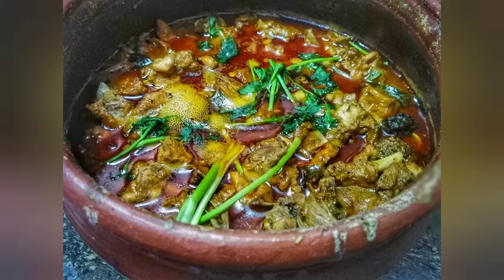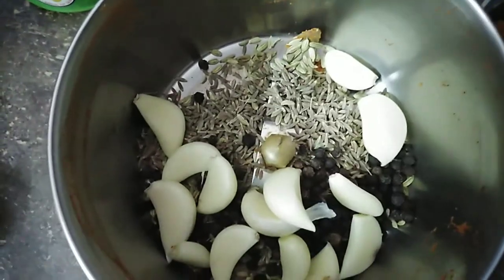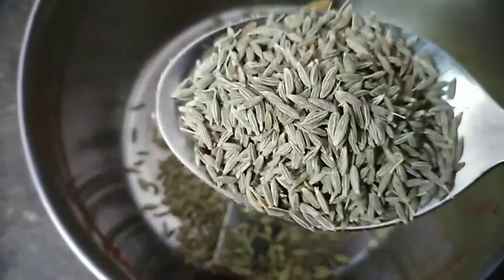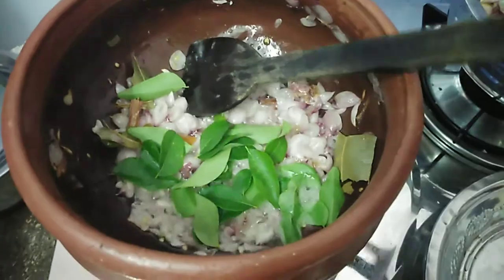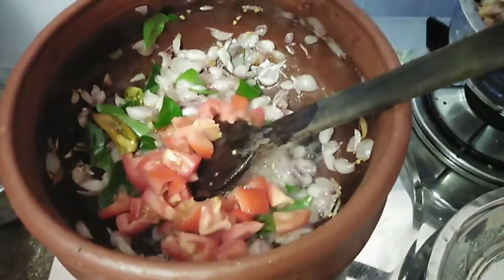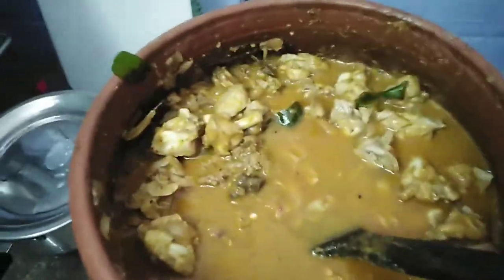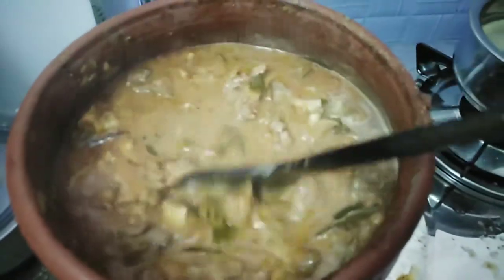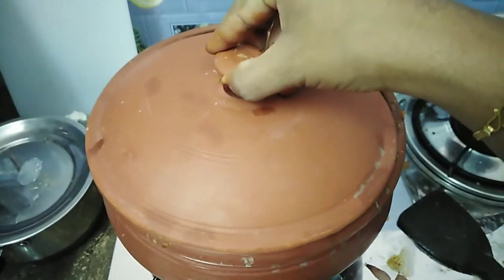Clay pot chicken curry/how to make chicken curry/relax with friends /manju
நாட்டு கோழி குழம்பு, clay pot chicken curry, how to make naatukoli kulambu